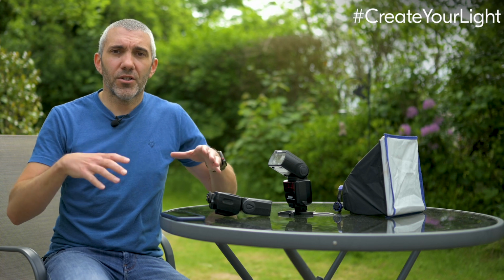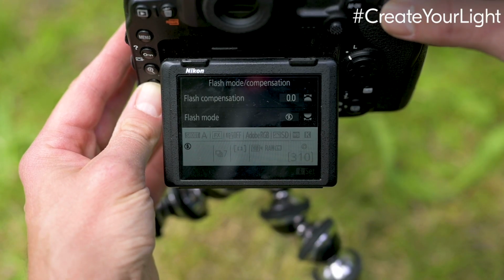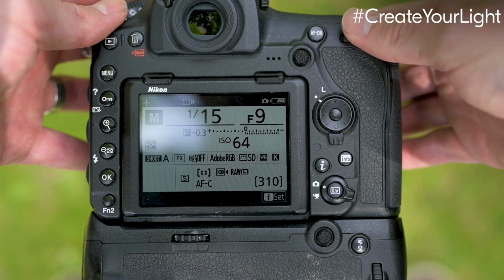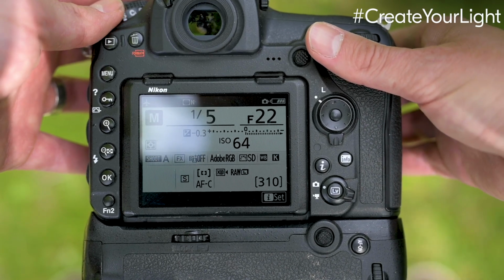Improve your wildlife photography STAYING AT HOME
Shot by me, edited by Nikon UK. Use the wildlife found in your garden to improve your photography skills. These tips will help you take better wildlife photos, without the need to travel.

01:20 - Creative ways to include garden props
03:22 - Thinking outside the box
07:26 - How to use flash
13:04 - Using different types of ambient light
18:39 - Summary

I filmed this during lockdown for part of Nikon's CreateYourLight challenge, to help inspire fellow photographers whilst we are all spending more time at home.